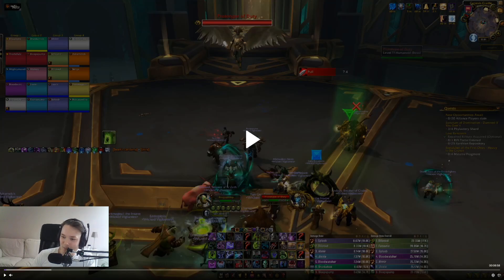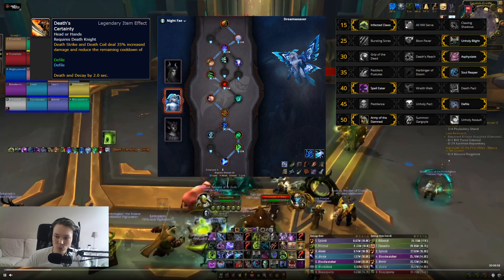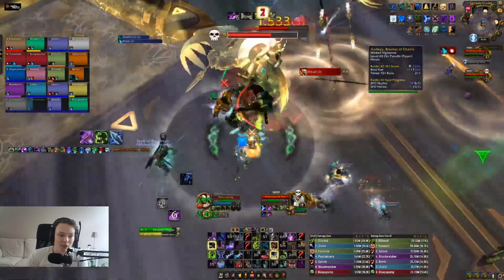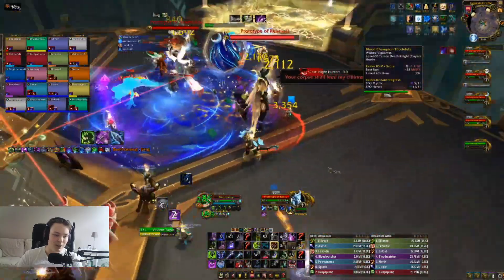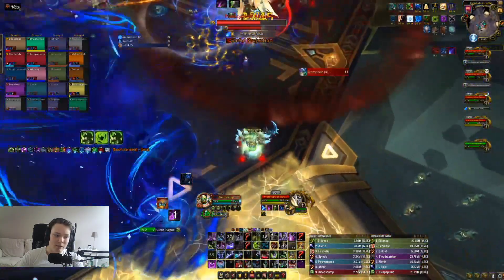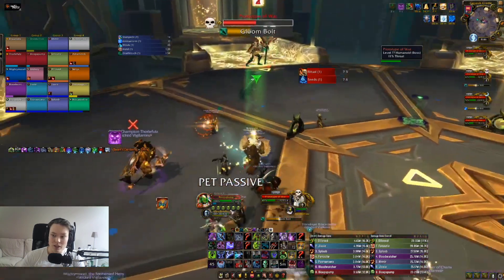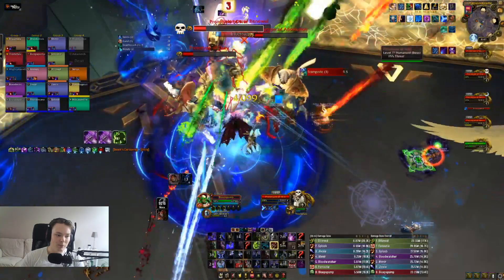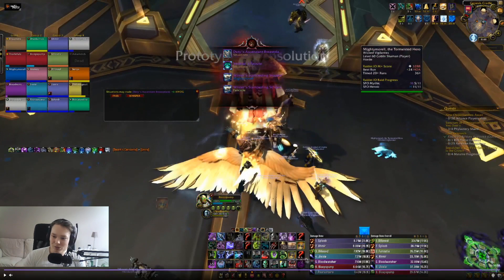Rank 1 Unholy Mythic Prototype Pantheon Guide (Shadowlands PvE 9.2)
Hi guys, today I'm walking you through my Rank 1 kill on Mythic Prototype Pantheon! I'm running a completely new build using Defile, Night Fae and Death's Certainty, very different from what we normally run. I hope you find the video useful and that you can apply my tactics to improve your own DPS!